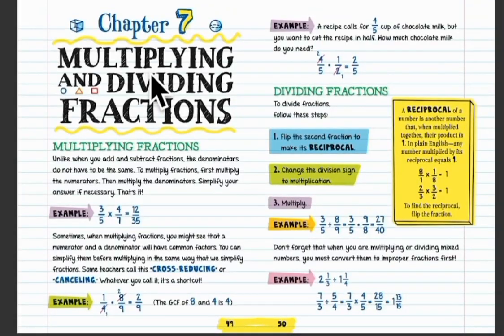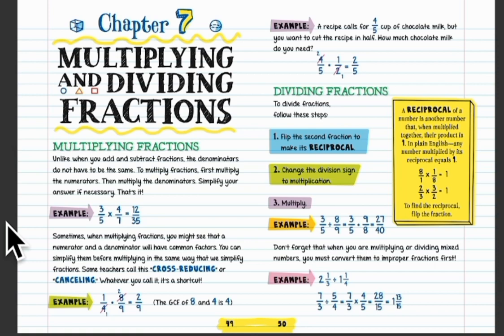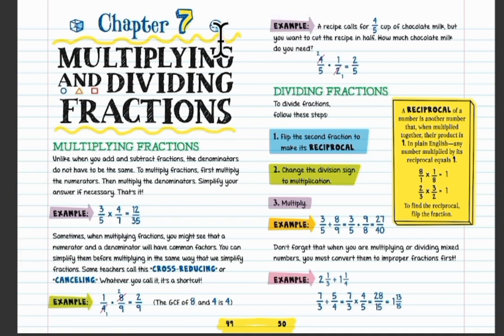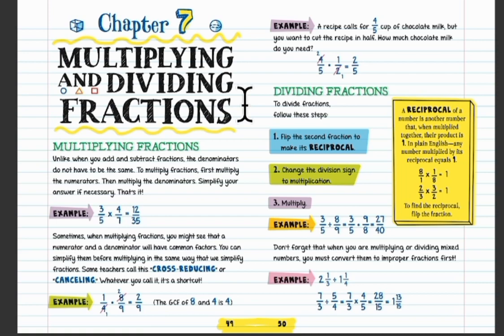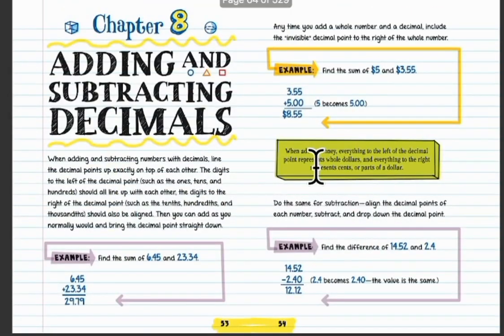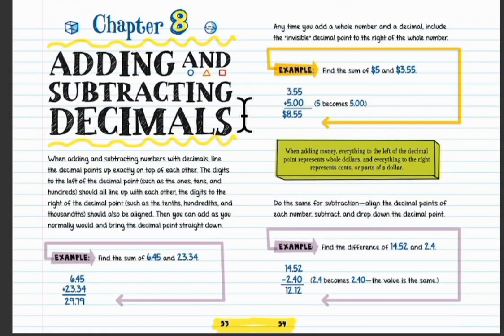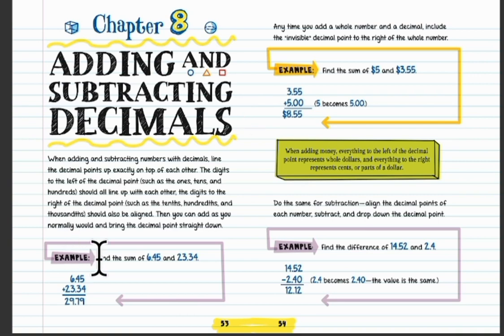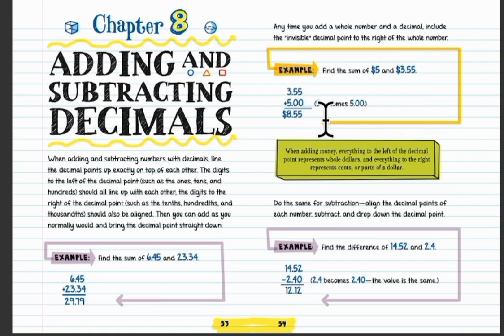Reading Everything you need to know to ace math in one big fat notebook part three.